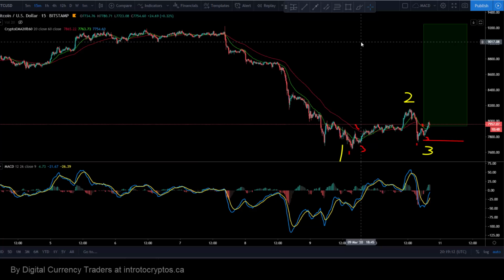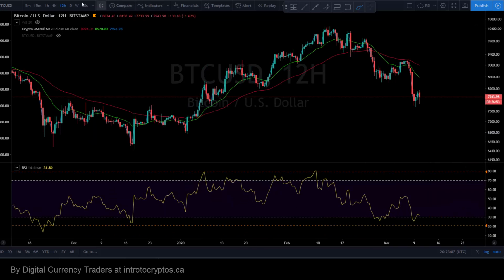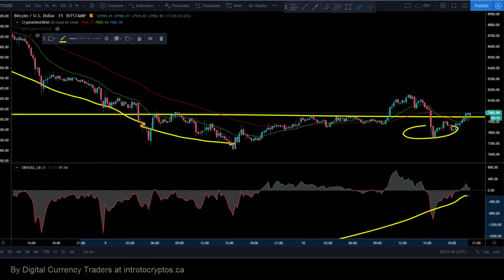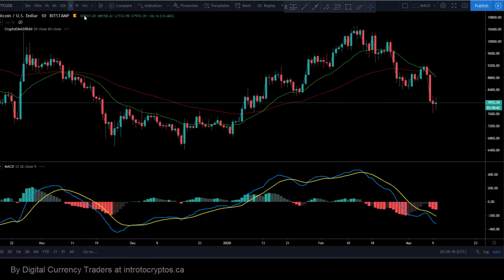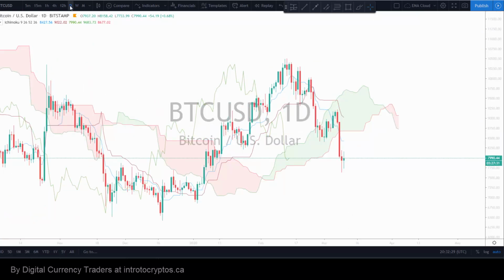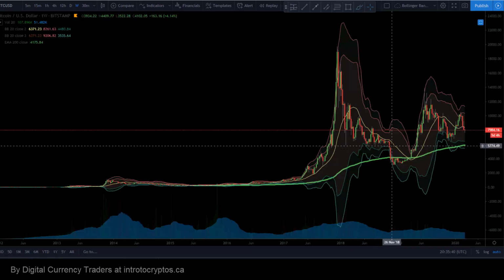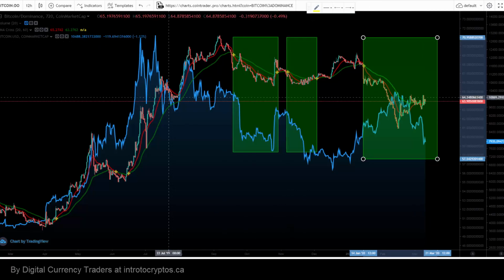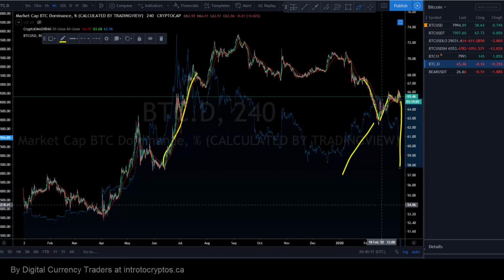After The Weekend - DEEP Bearish? or FINAL REVERSAL?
There is no need for you to regret that you missed out on this - the training is free. Grab it. Then you won't be wondering what kind of profits you might have left on the table.

A methodical, proven way to approach the crypto bull market of 2020

24 Hrs of Bitcoin Technical Analysis Journal

Hello and welcome to the '24 Hours of Bitcoin', presented by Introtocryptos.ca,  my name is Doug and I am your host.

Trading Exchanges

Trading Tools

- Coinigy Altcoin Charts and Trading Center